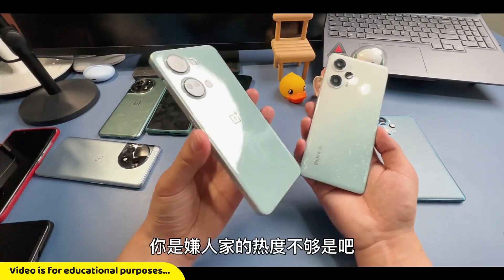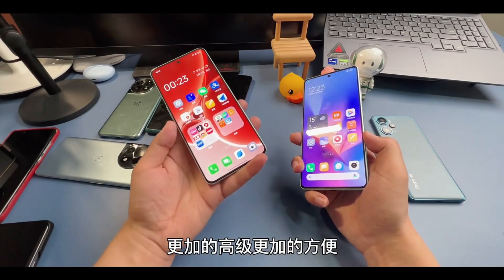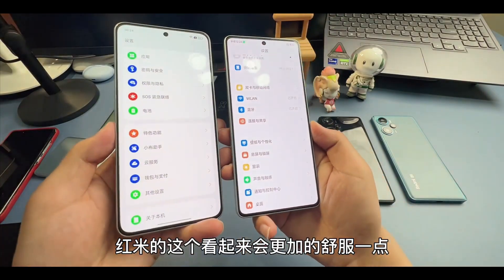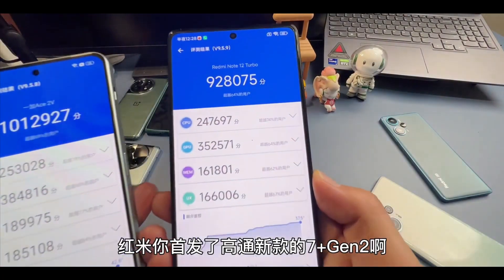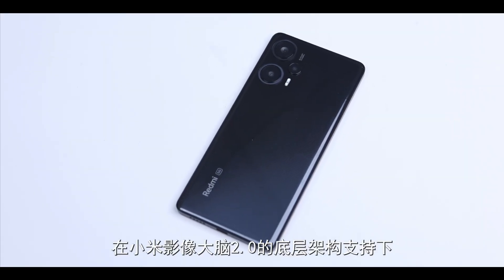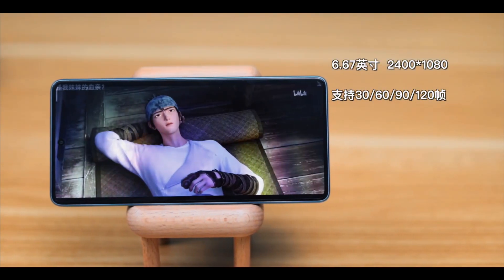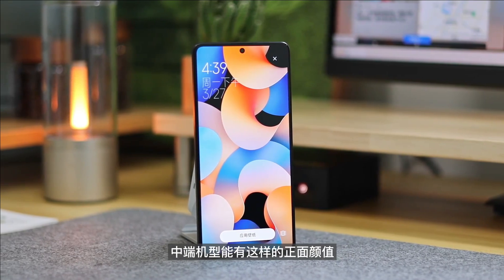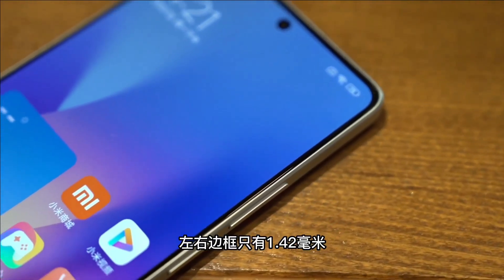Snapdragon 7+ Gen 2 vs Dimensity 9000 Antutu comparison I Redmi Note 12 Turbo vs OnePlus Ace 2V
✅Features:
-6.67-inch 120Hz OLED display.
-Snapdragon 7+ Gen 2 Octa-core processor.
-8GB/12GB/16GB LPDDR5 RAM, 256GB/512GB/1T UFS 3.1 storage.
-64MP+8MP+2MP rear triple-cameras, a 16MP selfie camera.
-5000mAh battery, 67W Fast Flash Charge.
-MIUI 14 is based on Android 13 OS.

✅TOP best cheapest smartphones with Snapdragon 8 Gen 2

We do not encourage you to obtain games illegally,
Please convert your games that you have purchased
and transfer them to this emulator.